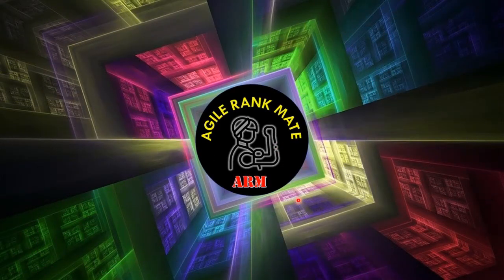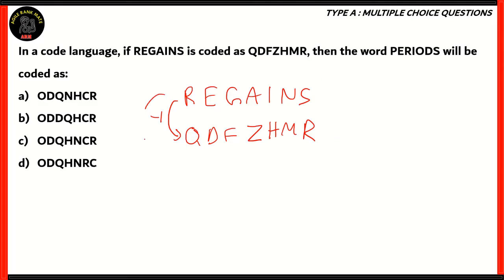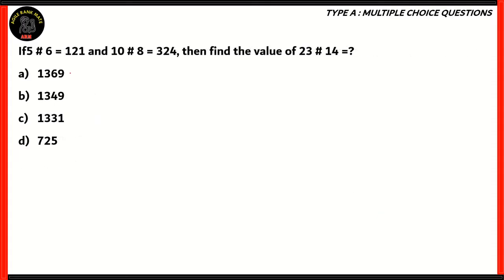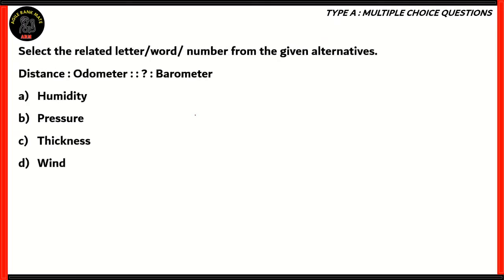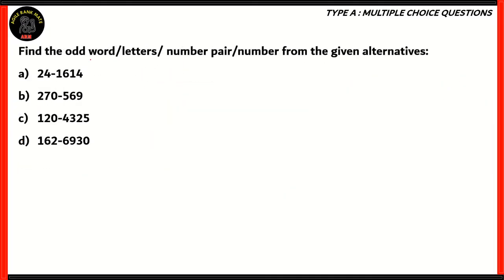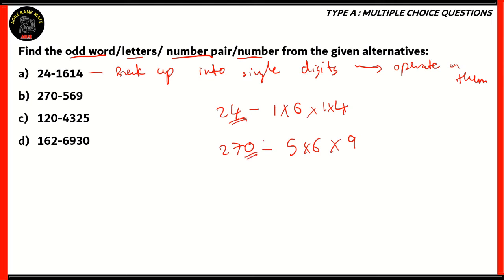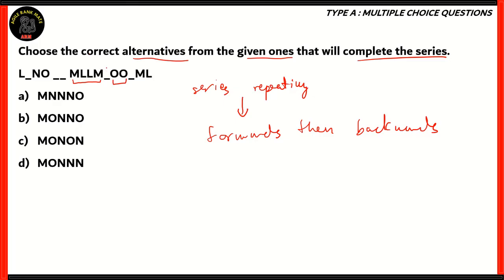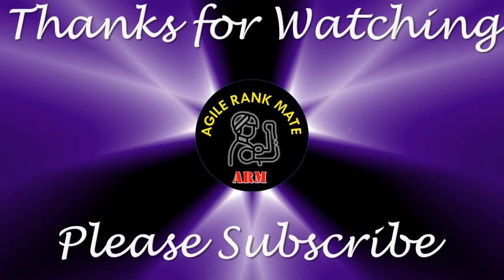VITEEE Sample Questions | Aptitude | Detailed Solution with Shortcuts | Coding and Decoding | Series